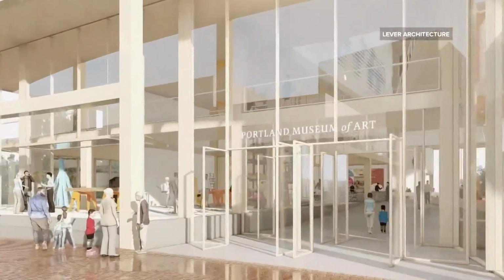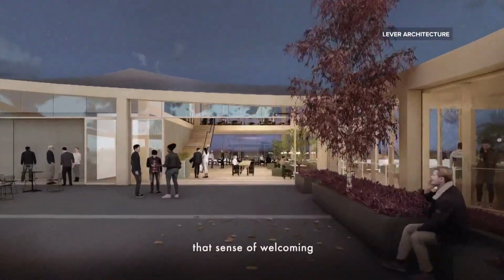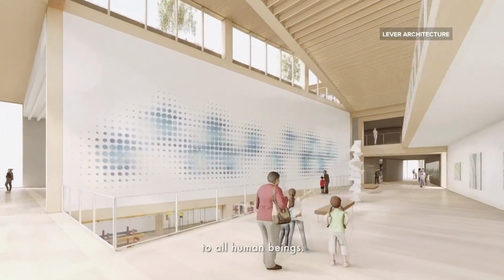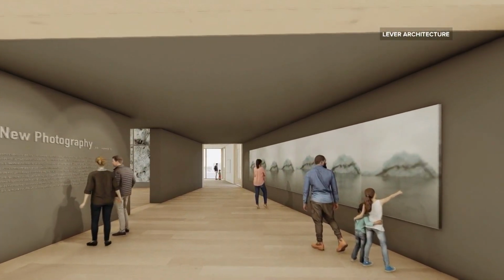The Portland Museum of Art takes a big stride toward an ambitious future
As a major expansion moves forward, “we’re going to have fun”